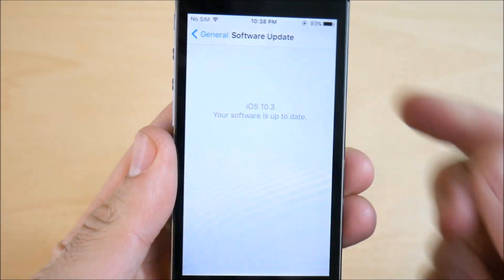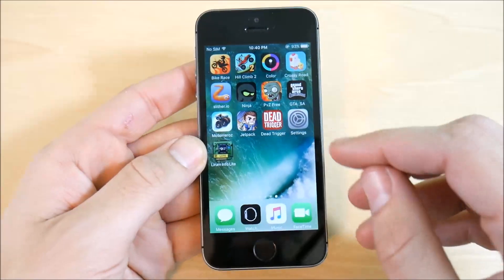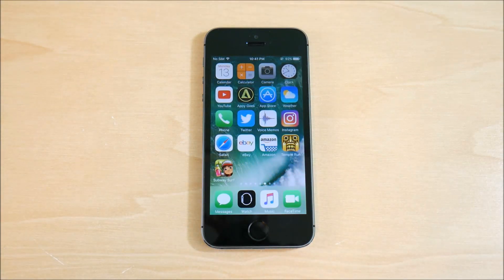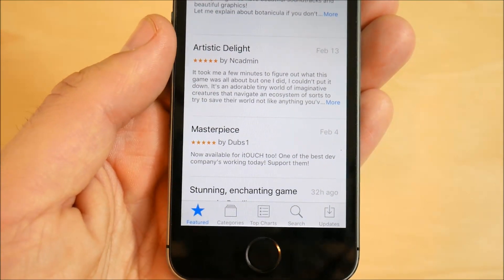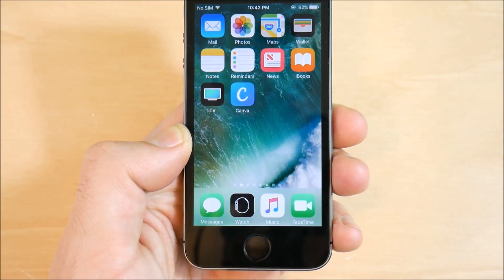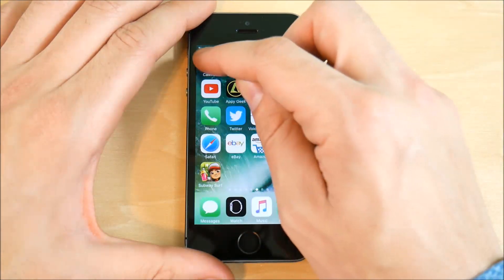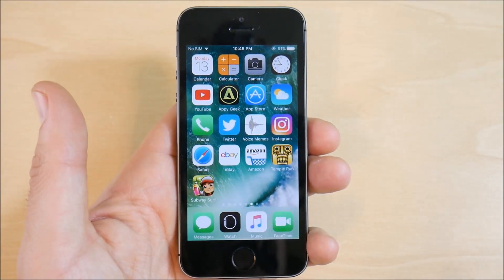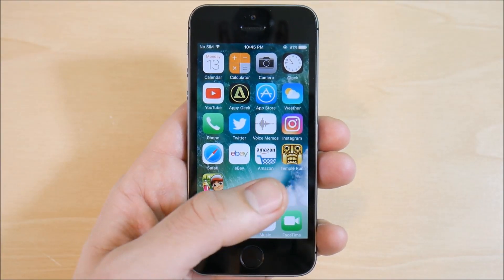iPhone 5S iOS 10.3 Beta 6 Review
iOS 10.3 Beta 6 has been released for your iPhone 5, iPhone 5C, iPhone 5S, iPhone 6, iPhone 6 Plus, iPhone 6S, iPhone 6S Plus, iPhone 7, iPhone 7 Plus. In this video we do a iPhone 5 iOS 10.3 Beta 6 Review with the intentions of helping you to decide if this is a software update that is going to be worth your time or not.